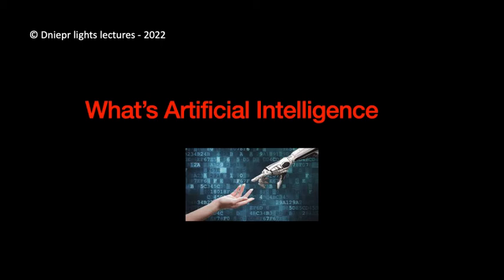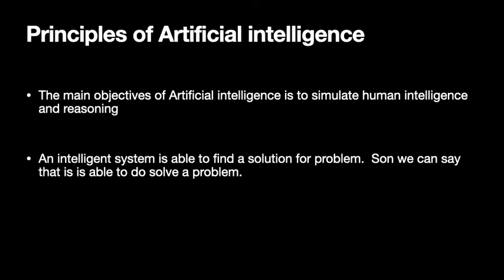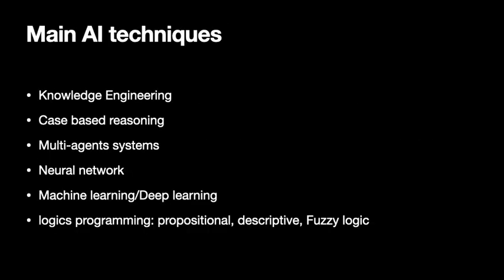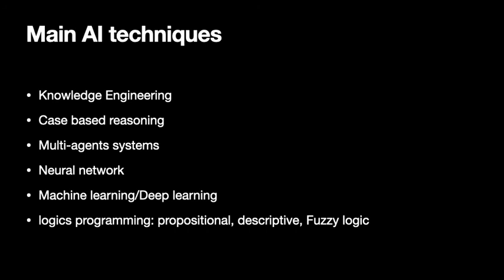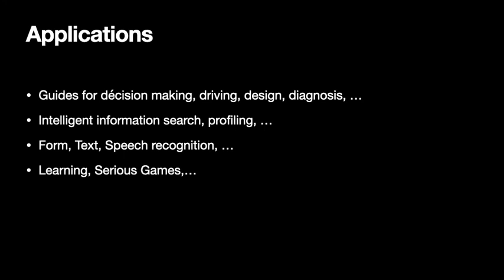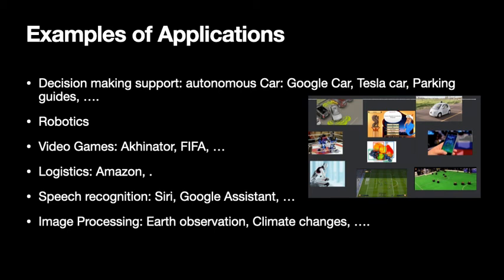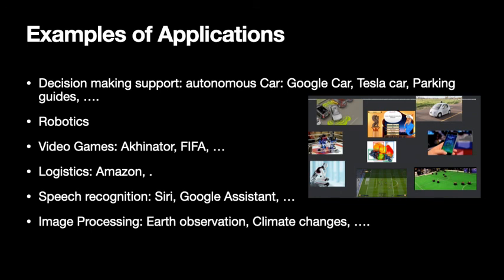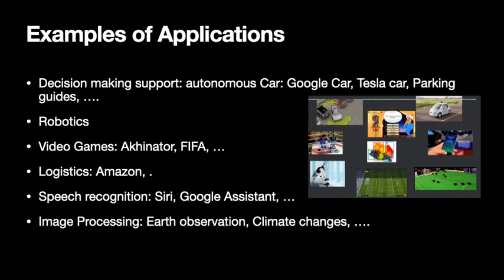What's Artificial Intelligence?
Course introduction of Main techniques and applications of Artificial Intelligence.